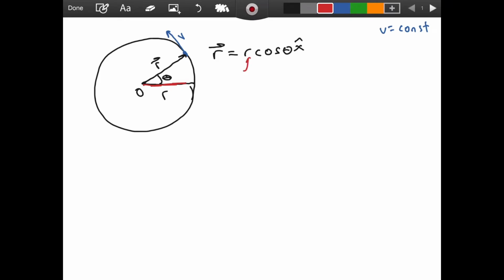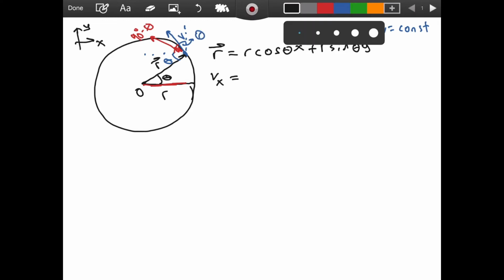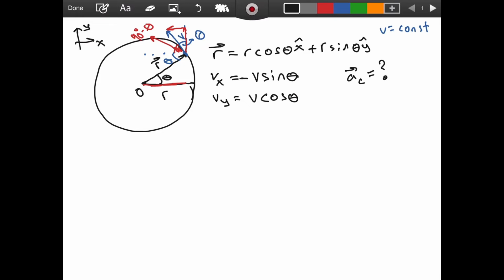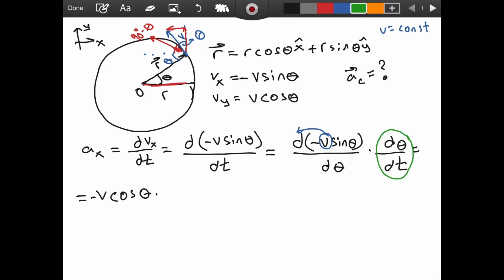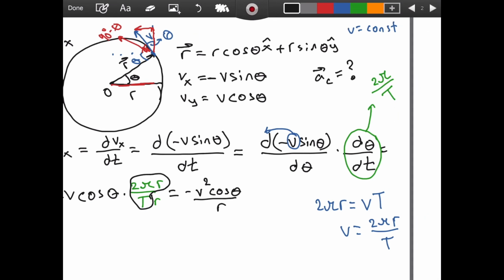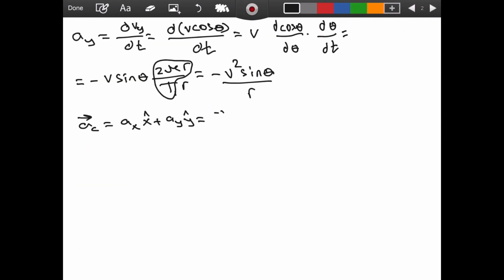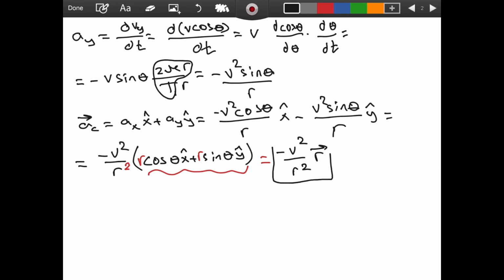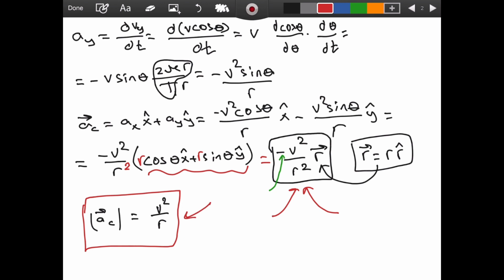Centripetal Acceleration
In this video I derived the formula for centripetal acceleration using uniform circular motion principles and some calculus.